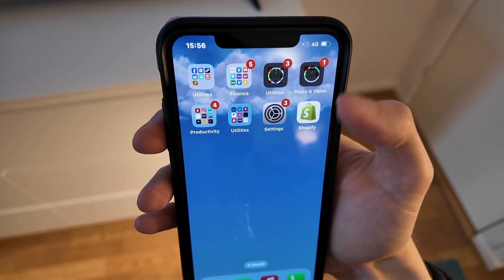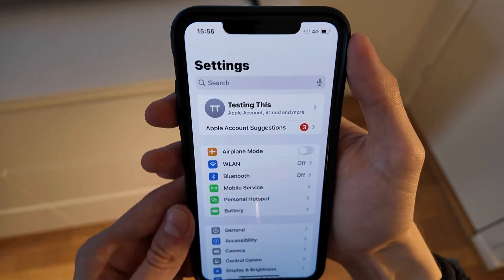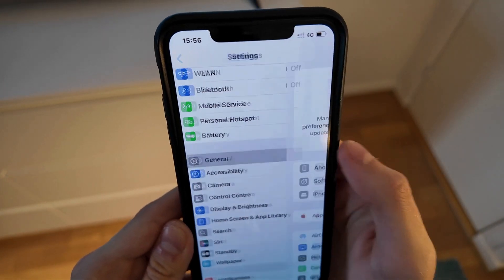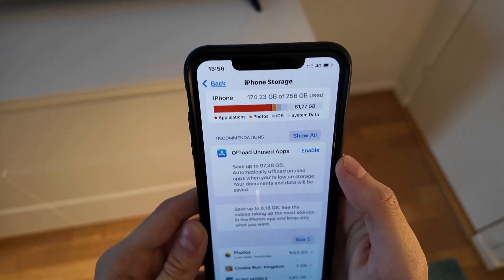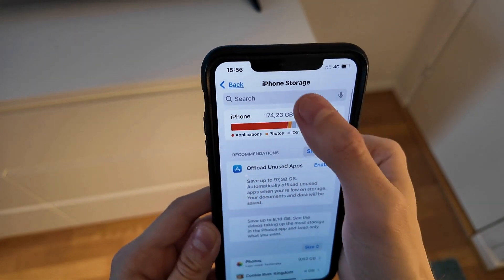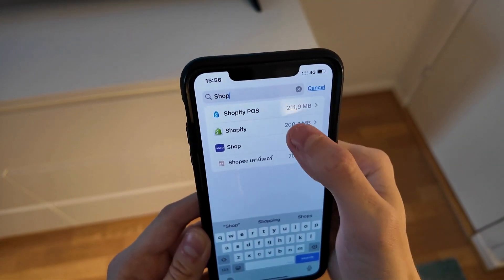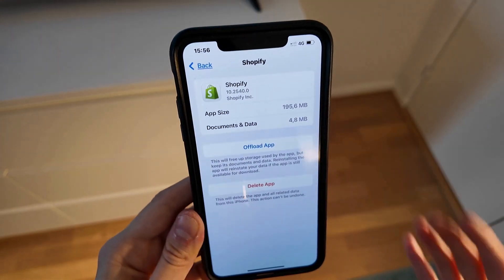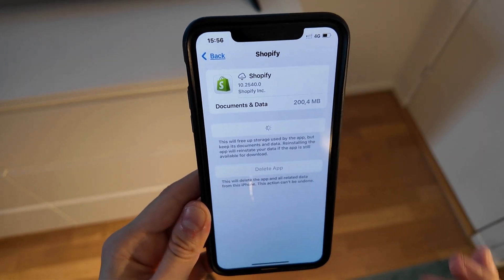How To Fix Not Getting Shopify Authentication Code (EASY 2025)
If you’re not getting the Shopify authentication code, this video will be perfect for you! I show what I did to make the code arrive.